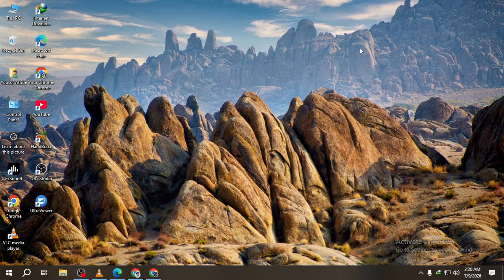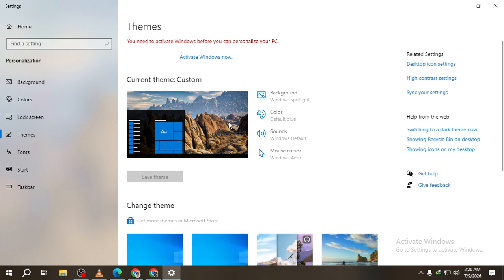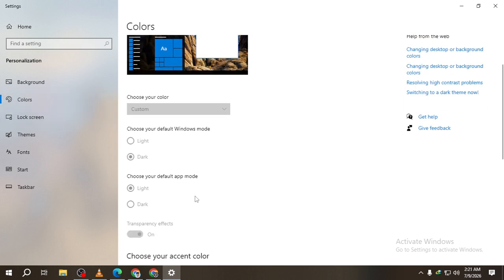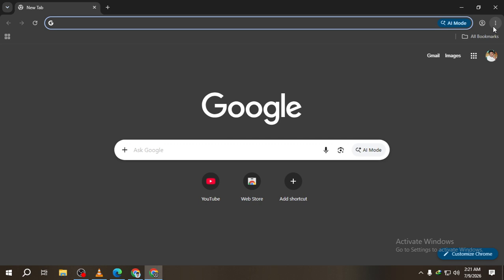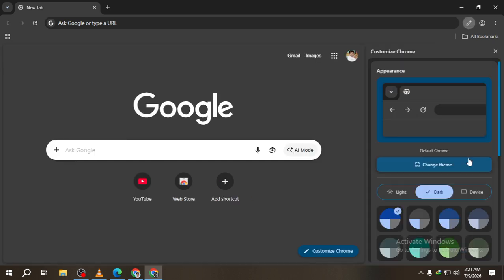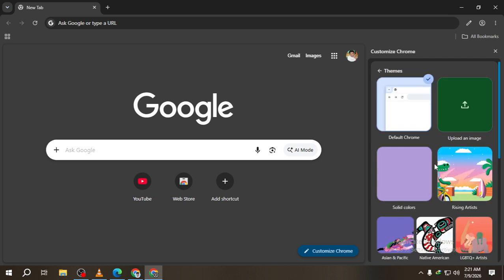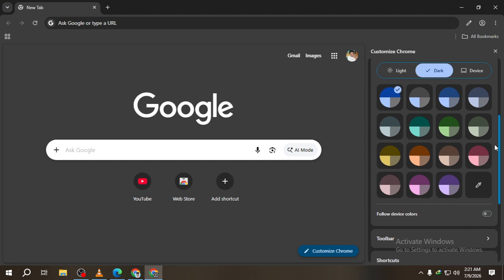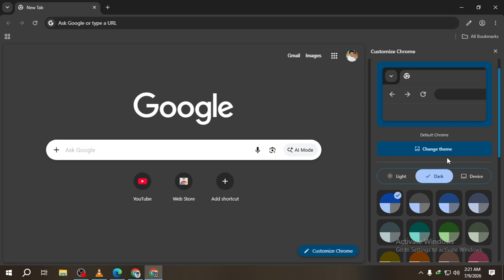How to Enable Dark Mode in Chrome Full Guide 2026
Want to enable Dark Mode in Google Chrome? In this Full Guide 2026, you'll learn how to turn on Dark Mode in Chrome on Windows, Mac, Linux, Chromebook, Android, and iPhone for a more comfortable and modern browsing experience. Whether you're reducing eye strain, browsing at night, saving battery life on supported devices, or simply prefer a dark interface, this step-by-step tutorial covers everything you need to know. Learn how to enable Chrome's dark theme, sync Dark Mode with your operating system, customize browser appearance, use dark themes from the Chrome Web Store where applicable, enable dark mode for supported websites, and troubleshoot common display issues. You'll also discover tips for improving readability, optimizing browser appearance, reducing eye fatigue during long browsing sessions, and getting the most out of Google Chrome. Follow this complete Chrome tutorial to enable and customize Dark Mode in 2026.